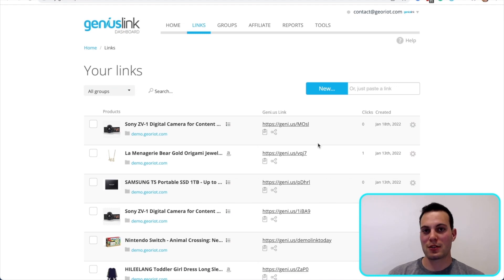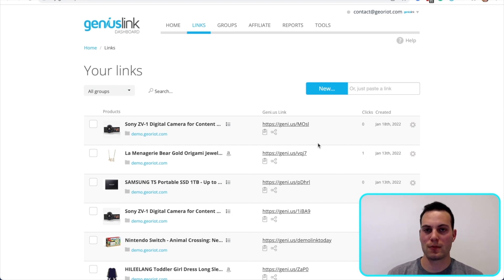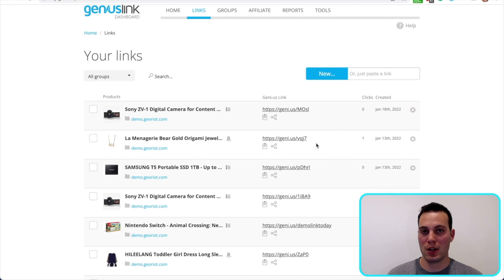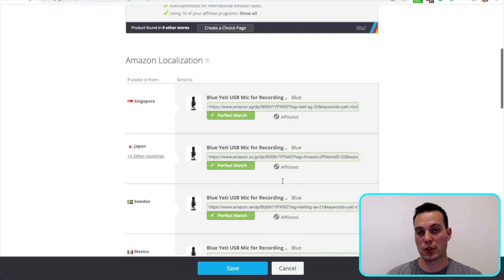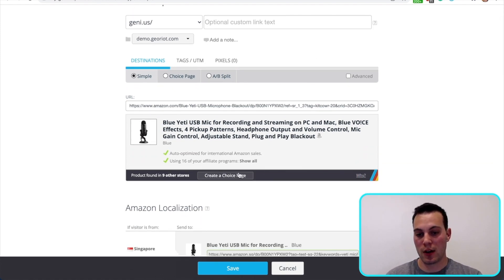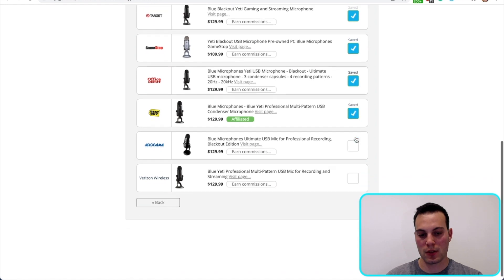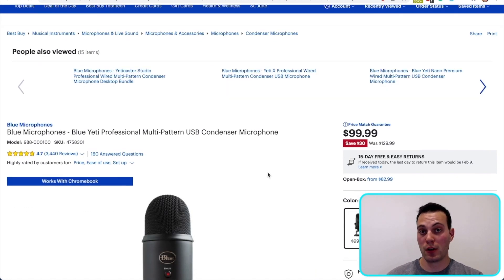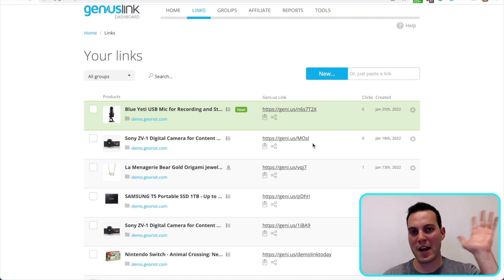Two Proven Methods for Improving Affiliate Commissions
In this video, our Senior Client Success Specialist, Isaac, will show you two proven methods to boost your affiliate commissions by helping bring the world together and giving people a choice. Make sure you utilize this one-two punch affiliate strategy to get the most you can out of your affiliate efforts.